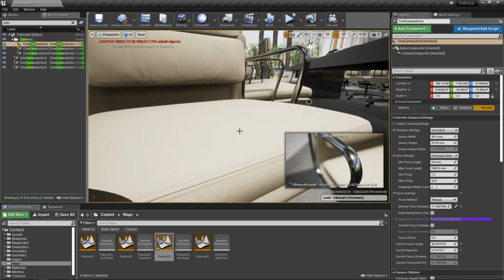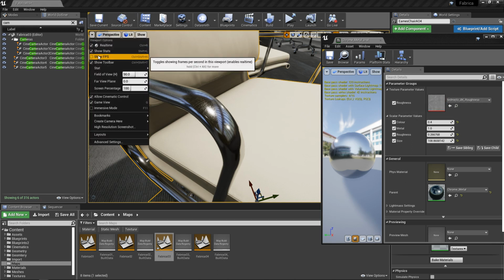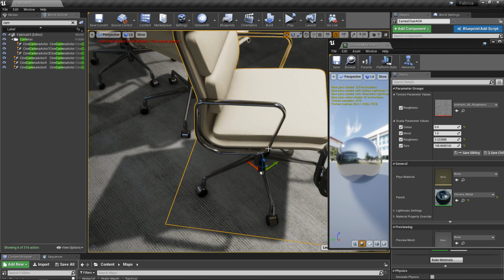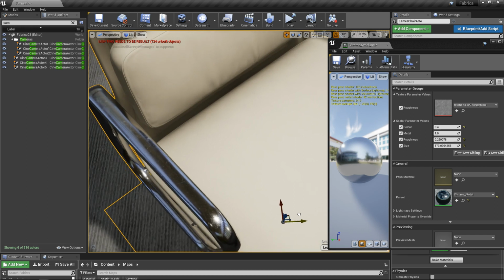UE4 Materials: How I did this hyper-realistic Metallic chrome using imperfections from Megascans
Microscopic detailing using a texture from the newly *free* imperfections from Quixel to create this stunning looking chrome which can age in real-time.

If you're interested to know more about the course, please visit my webiste

You can find the textures there.

The design of the scene is from a project by Bofill Architects and is called Fabrica: